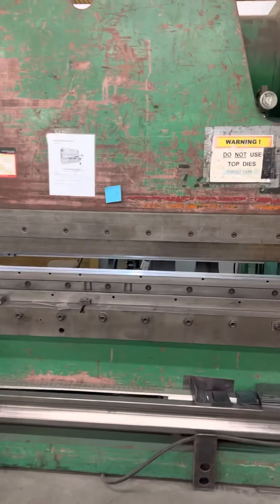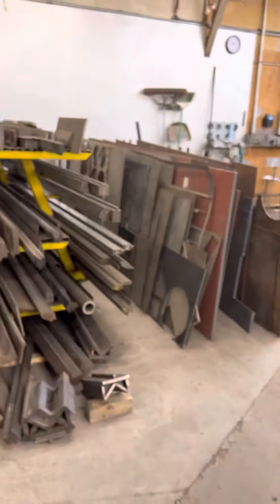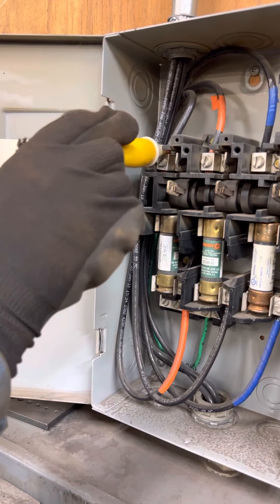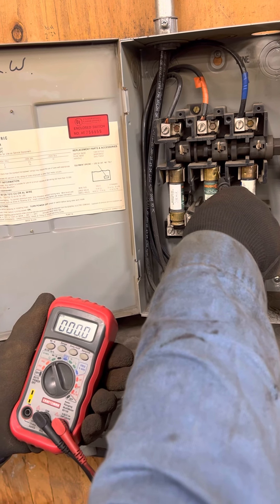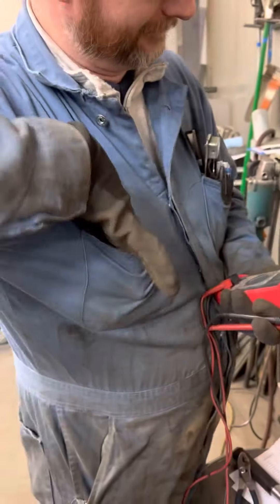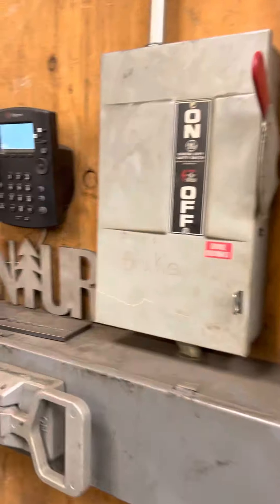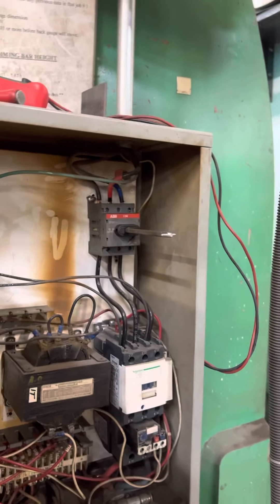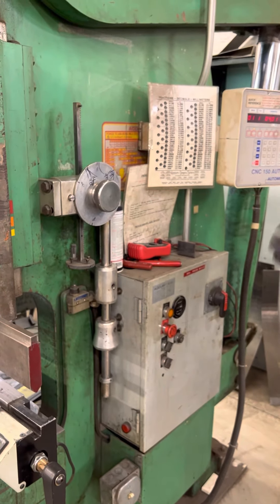Acupress Fuse Replacement